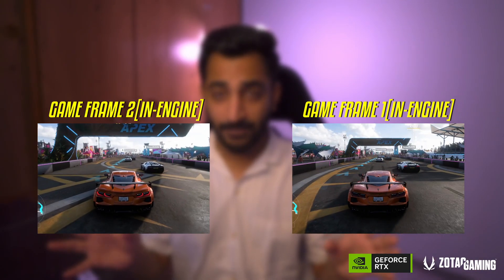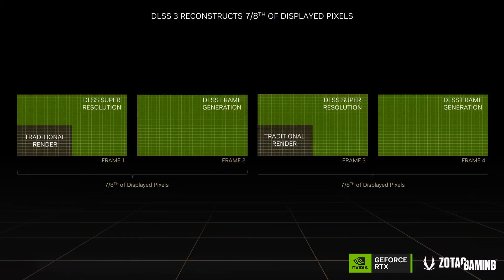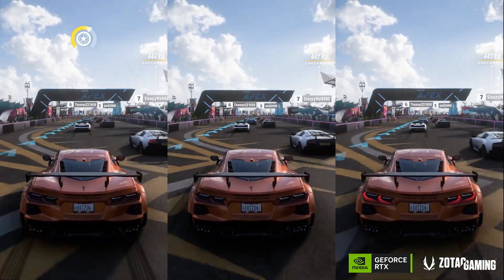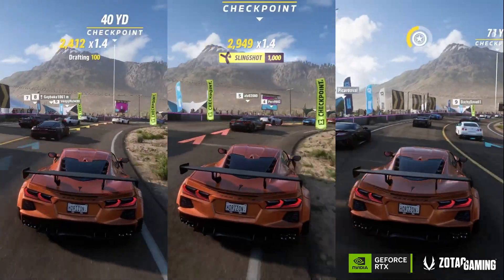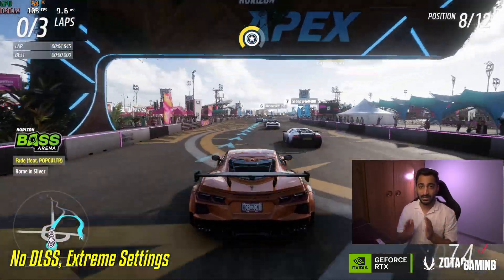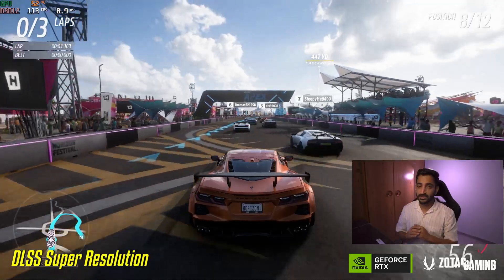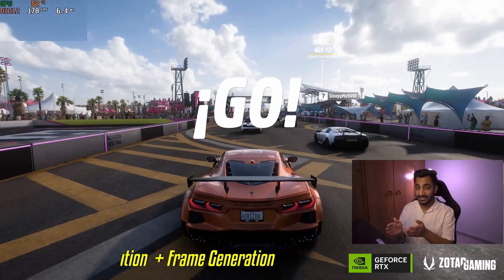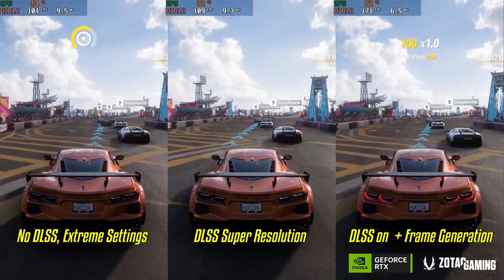Is DLSS 3 the Ultimate Gaming Hack? We Put RTX 4070 to the Test!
DLSS 3 is the latest technology from Nvidia that claims to almost double the frame rate in titles that support DLSS. In this video, we'll take a closer look at what DLSS 3 is and how it works, and we'll explore whether it really lives up to the hype.

If you're a gamer, you know how important your graphics card is when it comes to gaming performance. The latest 4000 series graphics cards support DLSS 3 technology, which is designed to improve gaming performance by using AI to upscale lower-resolution images to higher resolutions and much more.

But does DLSS 3 really increase FPS? The answer is a resounding yes! DLSS 3 definitely gives a massive boost to frame rate, which means you get smoother, more fluid gameplay and a more immersive experience.

So if you're wondering whether to invest in a graphics card with DLSS 3 technology, this video is a must-watch. We'll explore the benefits of DLSS 3 and how it can help you get the most out of your gaming experience.

So, whether you're a serious gamer or just looking to upgrade your graphics card, this video is for you. Don't miss out on this chance to learn more about DLSS 3 and how it can help you take your gaming performance to the next level!